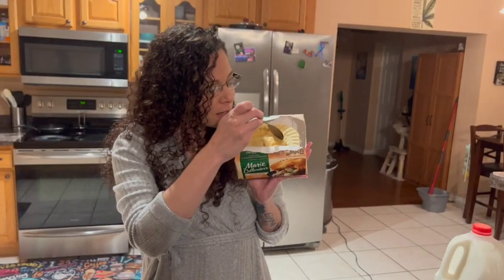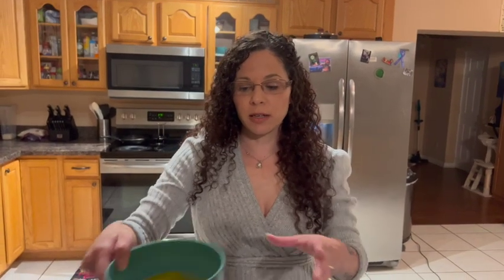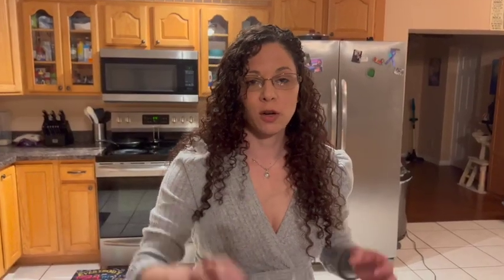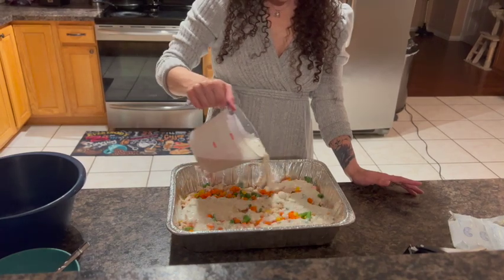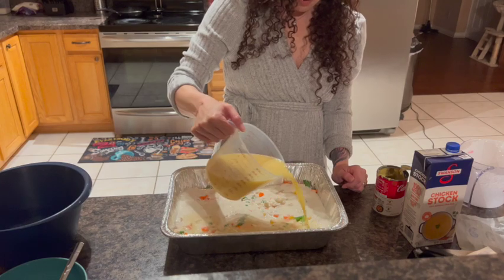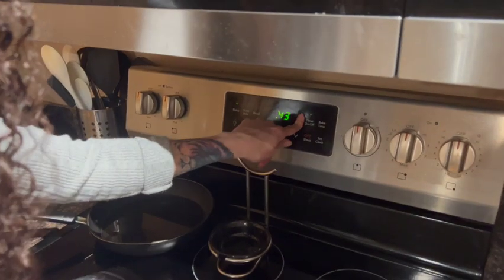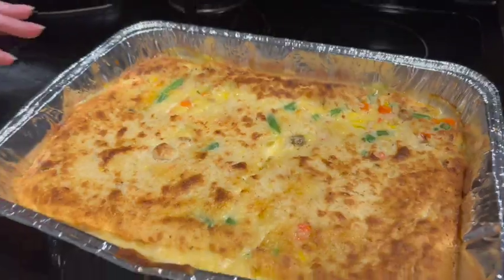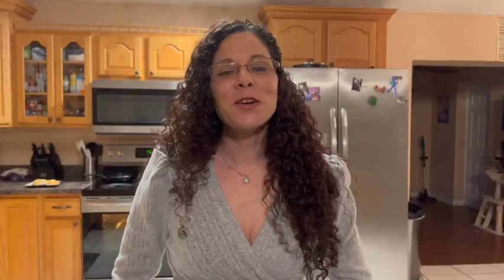How I made the easiest Chicken Pot Pie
This is a delicious Chicken Pot Pie and it's super easy. Hope you enjoyed this video and if you try please let me know down in the comments and what you thought.

1 or 2 Rotisserie Chicken
1 can of Chicken cream soup
1 stick of butter
1 bag of Veggies
2 Cups of milk
2 cups of Chicken stock
1 box of biscuit mix

melt butter, pour on the bottom of pan, then add chicken and veggies.
2cups of milk with the biscuit mix, stir pour on top.
2cups of the chicken stock with1 can of the chicken cream of soup, mix and pour on top.
DO NOT STIR!!
Place in oven uncovered for 45min and can broil on high for a few seconds.